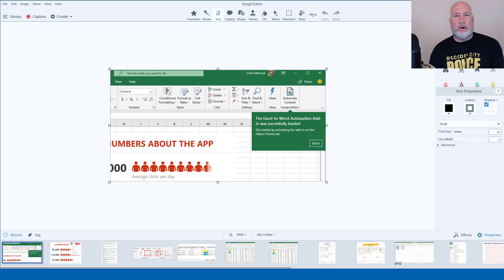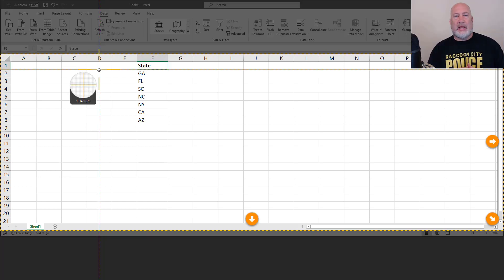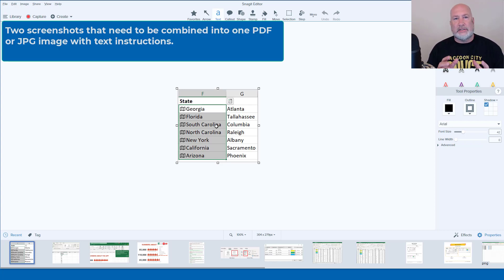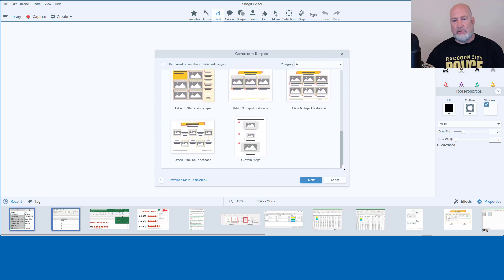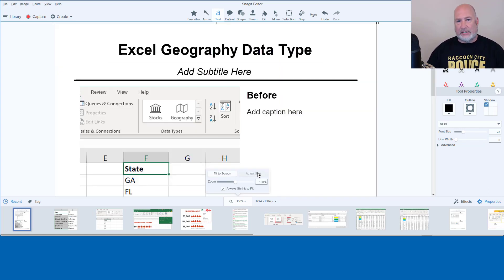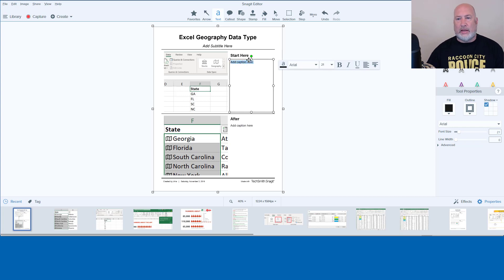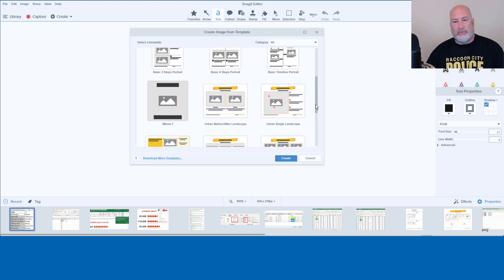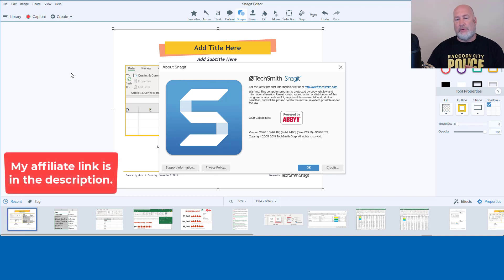Snagit 2020 - Combine images in a template - new feature in Snagit 2020 by Chris Menard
Snagit 2020 has a new feature to combine multiple images into one image and add text. This is a great way to share how-to information. You can resize and move an image. The images are located in placeholders.

The pre-made layouts within Snagit 2020 are great for creating visual documentation, tutorials, and training materials. There are 14 pre-made layouts. Shown in this video are two methods for combining images into a template. Both are new to Snagit 2020. Method 1 is to select the image, right-click and say combine.

-- EQUIPMENT USED
○ My camera